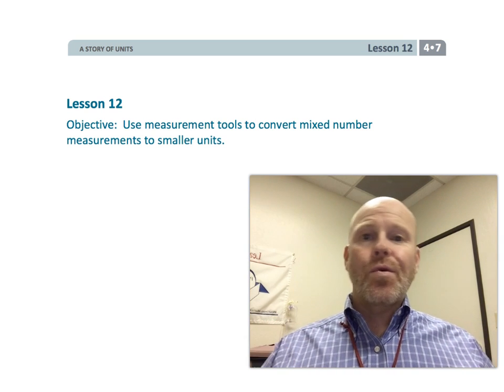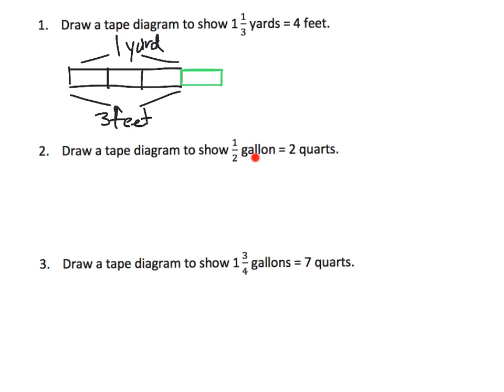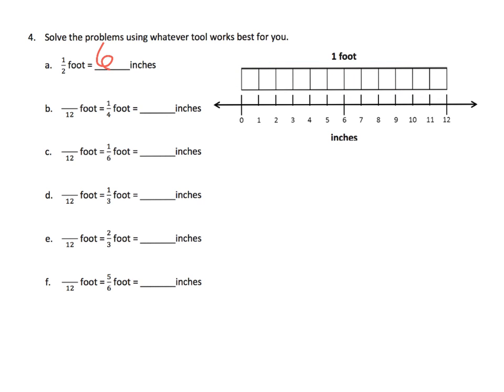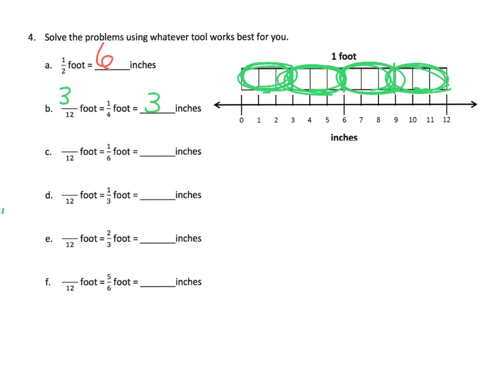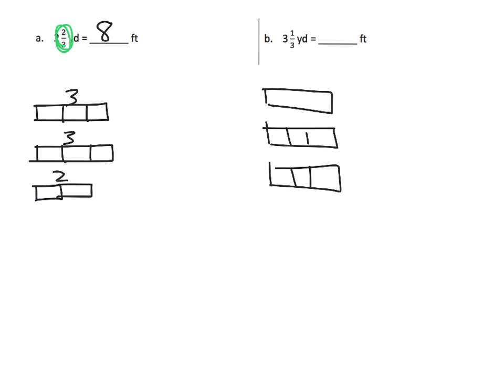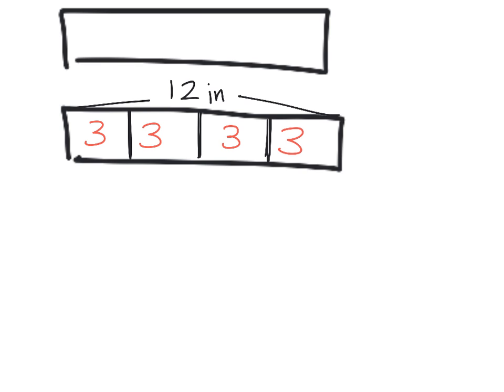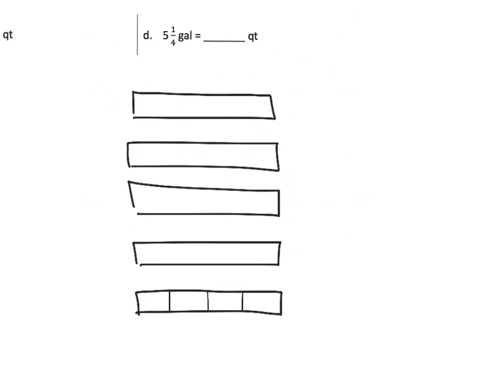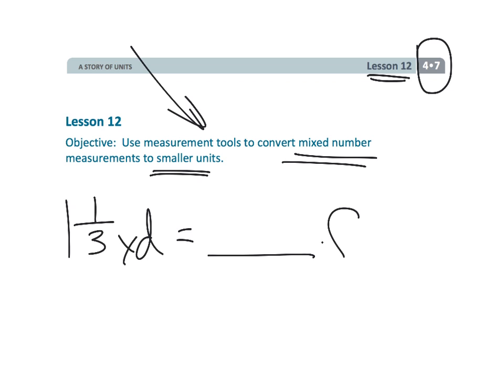Eureka Math Grade 4 Module 7 Lesson 12